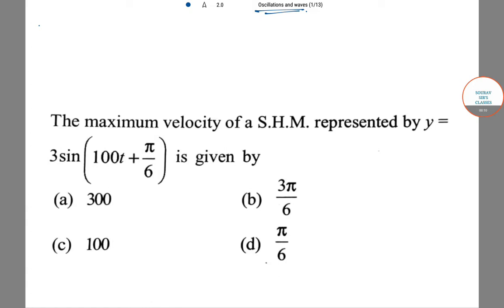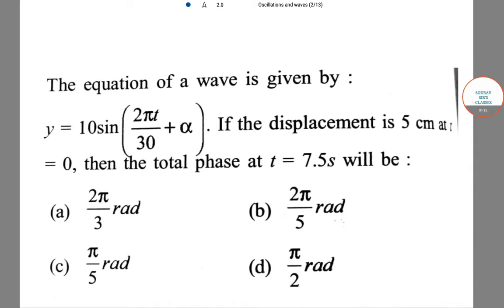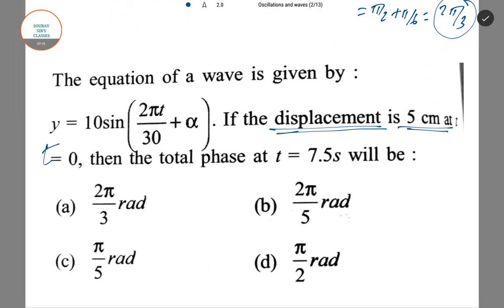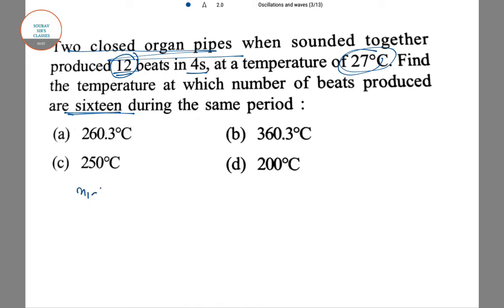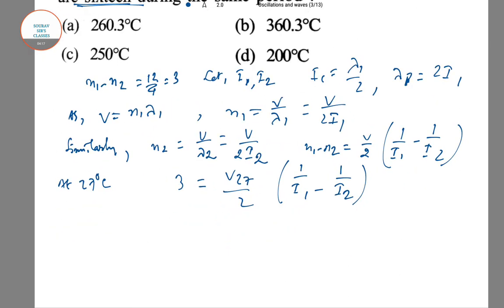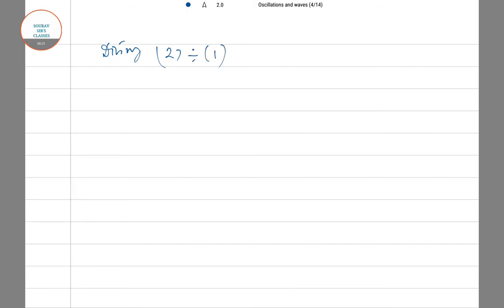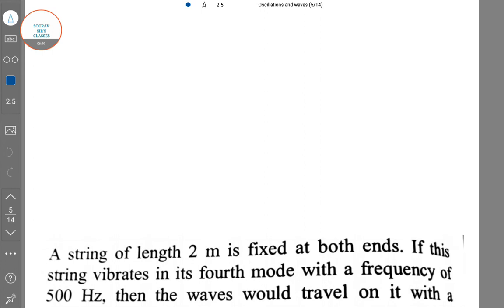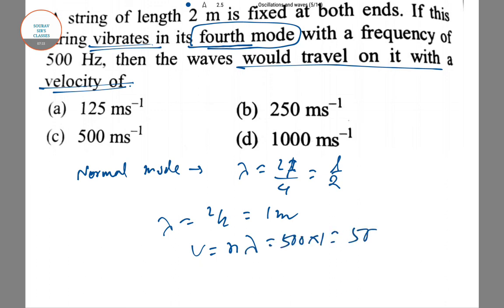PHYSICS OSCILLATION AND WAVES 1 IIT JAM,MSC PHYSICS,BITSAT SELECTIVE QUESTIONS,COMPLETE SOLUTION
PHYSICS OSCILLATION AND WAVES 1 IIT JAM,MSC PHYSICS,BITSAT SELECTIVE QUESTIONS,COMPLETE SOLUTION,YEAR SOLVE,ONLINE LECTURES,PAST YEAR SOLUTIONS

JAM 2019 In Brief:

Examination’s name – JAM 2019 Joint Admission Test for M.Sc.
Organizing Institute – IIT Delhi
Level of Examination – All India Level Examination
Type of Exam – Postgraduate Examination
Institutes for JAM: IISc Bangalore, IIT Bombay, IIT Gandhinagar, IIT Hyderabad, IIT Indore, IIT Guwahati, IIT Madras, IIT Patna, IIT Delhi, IIT Bhubaneswar, IIT Roorkee, and IIT Ropar.

JAM 2019 – Application Form:
Those who are interested in applying for IIT JAM 2019-20 examination need to fill the application form available in the month of September. Once the release of the application form date appears closer get it soon and fill all the details soon. Use official website for filling the form and fill the details carefully. Ensure for uploading latest photo and signature.

JAM 2019 Eligibility Criteria:
Those who have done their graduation in Science from some known university can apply for IIT JAM 2019 entrance test
Candidate who have done graduation via distant studies is also eligible for applying for the examination.
Those who belong to categories such as OBC and General and must have completed graduation with 55% marks can apply for IIT JAM. Besides this, those who have who belong to reserved category need to attain at least 50% marks then only he/ she can apply
Foreign as well as Indian candidates can apply for the examination
JAM 2019-20 Important Exam Dates:
Online registration form date starts From: First week of September 2018
Application form available date start: First week of September 2018
E-challan Last date for generation:  2nd week of October 2018
SBI branches using E-challan last date submit fee: October 2018
Registration form on JOAPS closing date:   October 2018
Closing of online application form submit & documents uploading:   October 2018
Examination city change last date:  October 2018
Admit card Downloading Date: December 2019
JAM Examination date: February 2019
Results Date declare: March 2019
Application form Submission for admission:  April 2019
Closing date for receipt for change in category- 2nd week of May 2019
1st admission list Declare date: June 2019
2nd admission list Declare date: June 2018
5rd admission list Declare date:  1st week of July 2019
Application fee JAM 2019 Info:

If you are looking for applying for only one paper and belong to OBC and General category can apply for the examination by paying the amount of Rs 1500/- and if you are a female belonging to SC, ST, and PWD category can apply by paying Rs 750/-
If you wish to apply for both the papers and belonging to OBC and General category can apply for the exam by paying Rs 2100/-. Candidates from category such as PWD, ST, SC, and Female need to pay the amount of Rs 1050/-
Process to Apply for IIT JAM 2019:
First of all, move to the official website.
Hit the Apply Online Link
Then fill the important details in the application form and submit
Once the form is filled, move for payment section
Then take print out of the application form after everything is done. This will help later
Exam Pattern  IIT JAM 2019:
If you have complete idea of the IIT JAM examination pattern then you are assured able to make better preparation so have complete details here:

Section A consisted of 30 MCQ
B Section consisted of 10 MSQ
Section C consisted of 20 NAT or Numerical Answer Type
IIT JAM 2019 Comprises of 7 test papers which are as follows:
Biotechnology (BT)
Mathematics (MA)
Mathematical Statistics (MS)
Chemistry (CY)
Biological Sciences (BL)
Geology (GG)
Physics (PH)
Admit Card Info:
The admit card of JAM 2019-20 can be acquired in the month of December as soon as application form submission process gets over. In the admit card, get details like exam center, exam date, time, and lots more.

Counselling Process for IIT JAM 2019:
The counseling process for JAM 2019-20 will take place as soon as the result is announced. Those who get into the category of merit list will be applicable to appear for counseling. The counseling process will commence in the month of April every year.